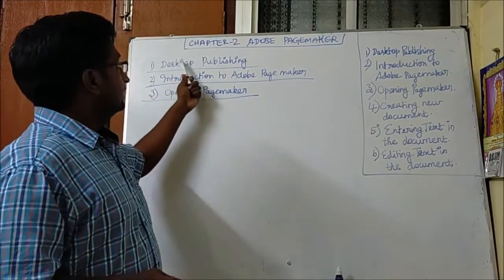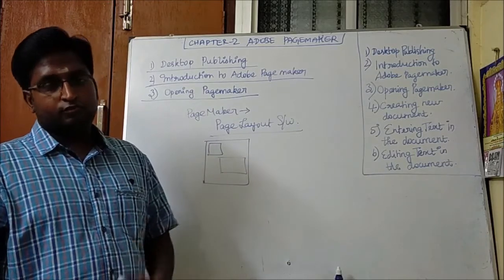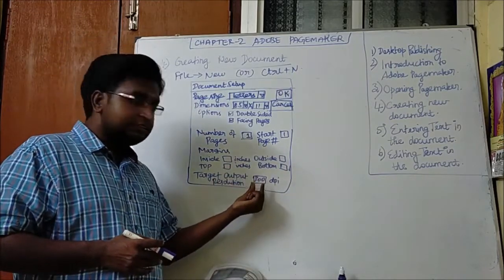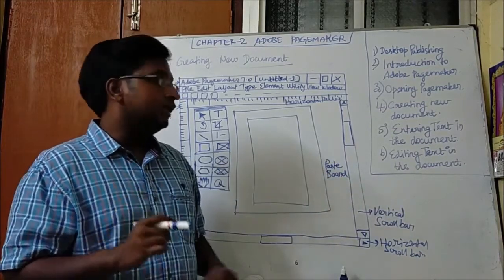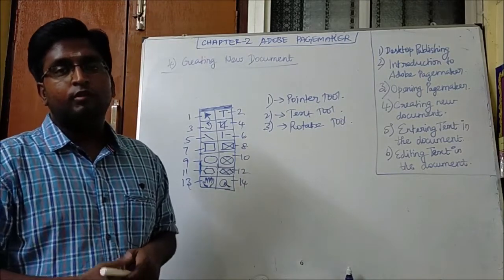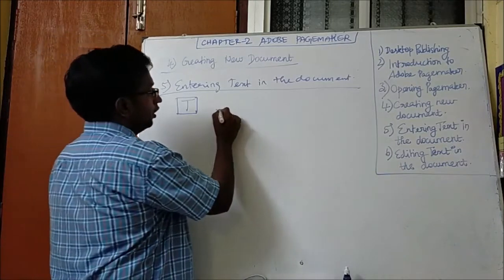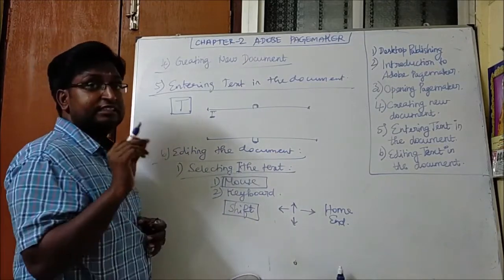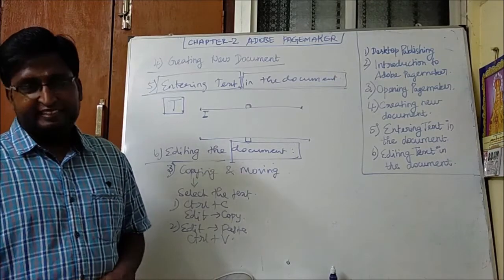1 DTP Introduction